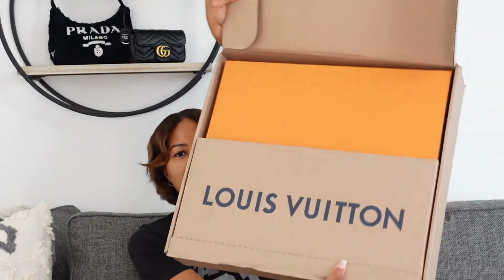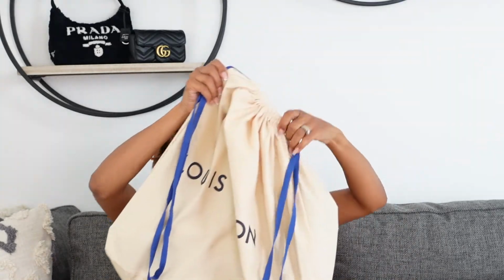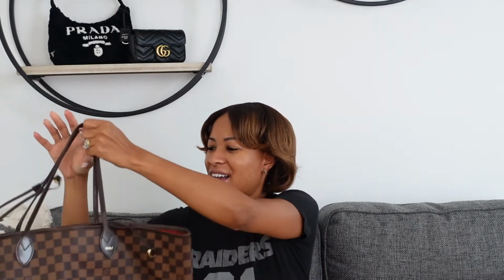MY LOUIS VUITTON REPAIR EXPERIENCE | Neverfull GM | Process, Cost, & Unboxing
Hey Guys! Today's video is a review of my experience having a handbag repaired by Louis Vuitton.  I share the process, cost, my feelings on the overall experience, and we unbox the bag!  I hope that you enjoy it!

Camera Tripod
Ring Light